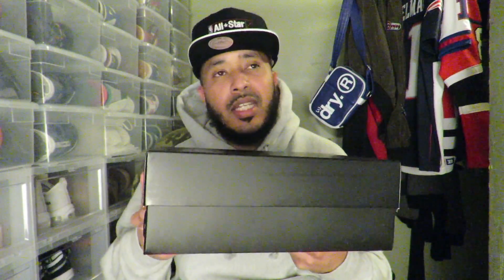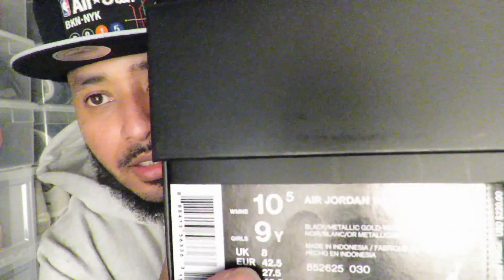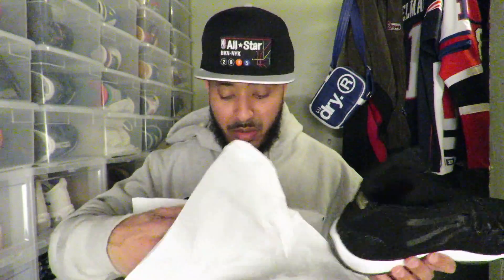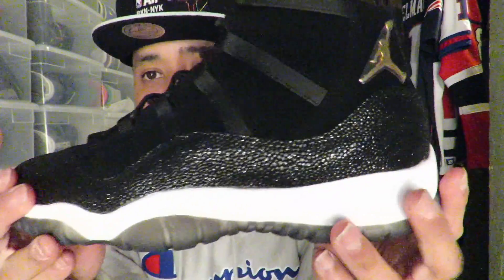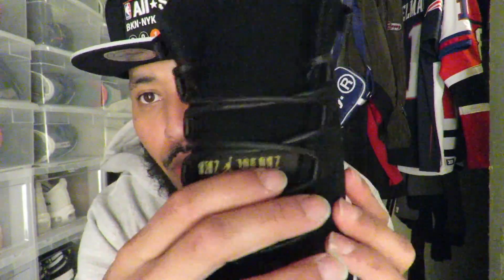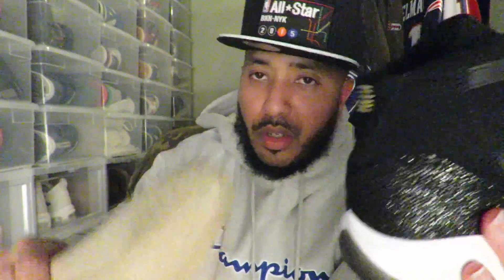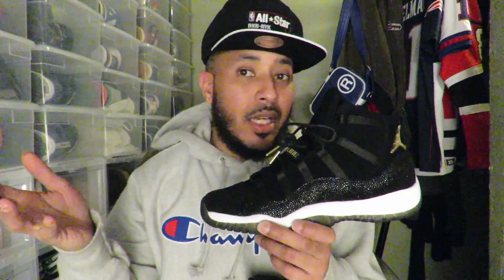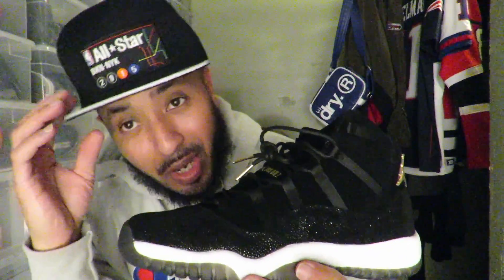AIR JORDAN 11s 'HEIRESS' BLACK STINGRAY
This video is about my latest sneaker pick up a air jordan 11